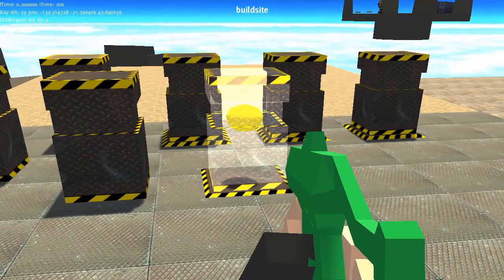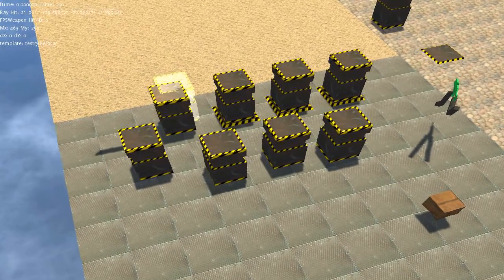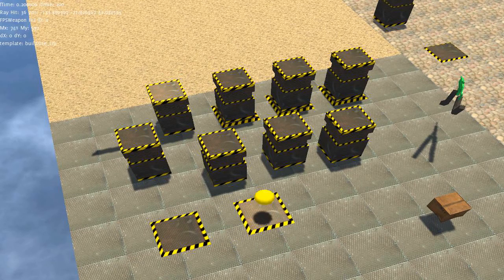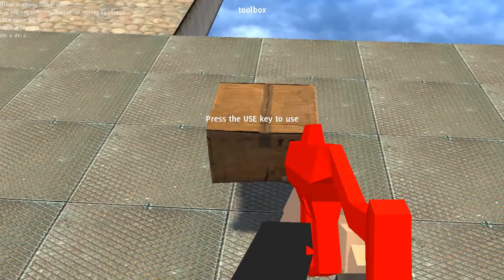EverSky developer diary 14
In this diary I'll show work on building. Testing out a "platform" based approach, then show the "snap points" version. Still more experimentation to do I think.